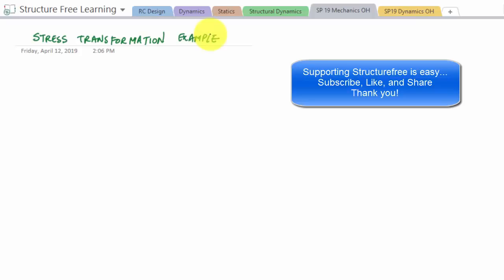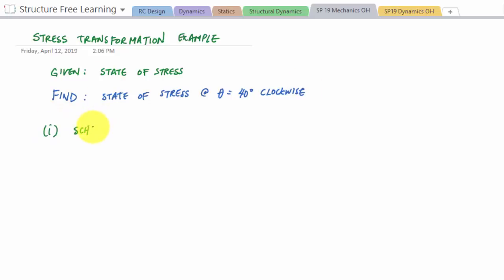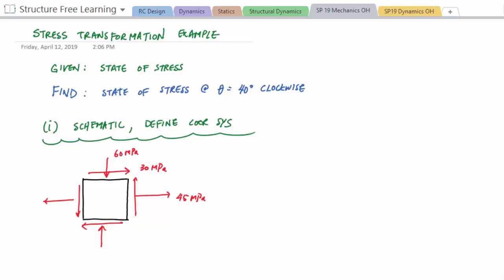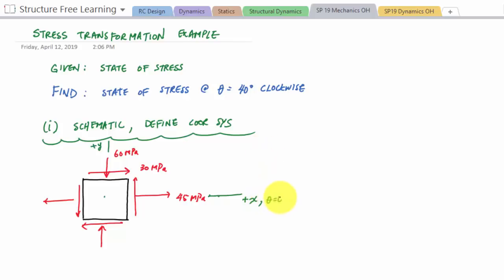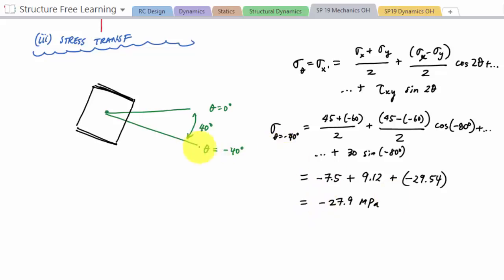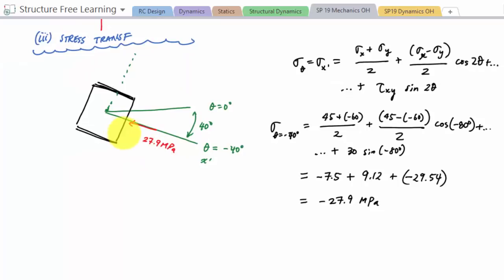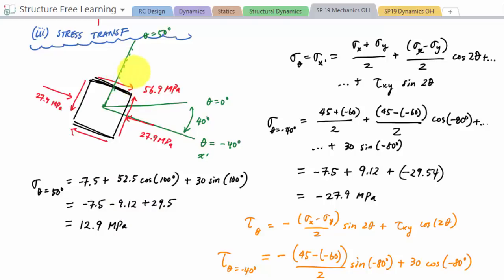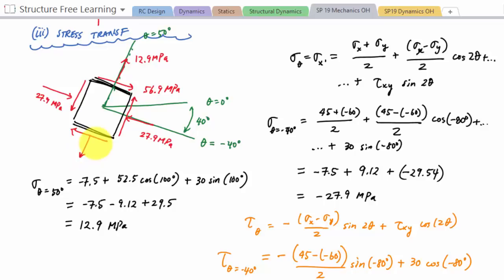Stress Transformation Example - Office Hours with Structurefree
This video is an example using stress transformation to draw a differential volume element at a new angle.